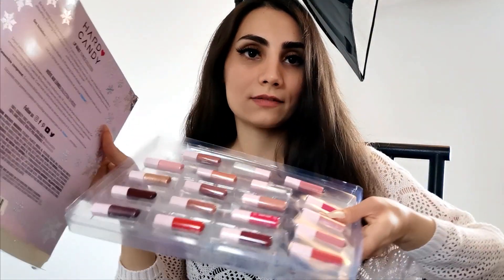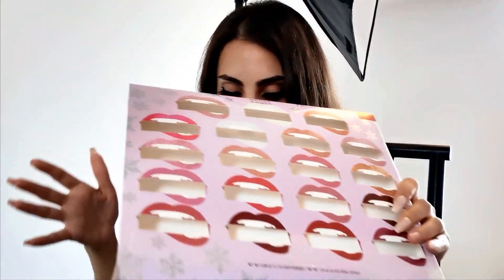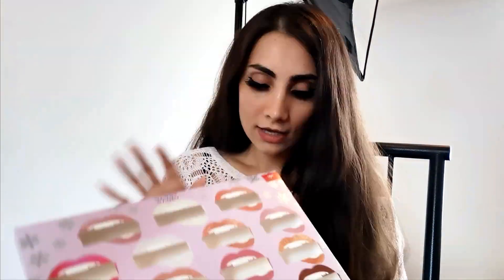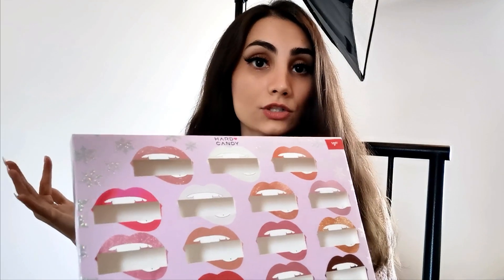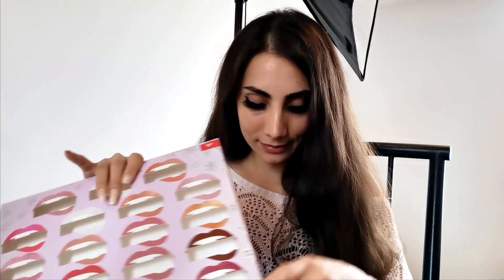hard candy lip vault swatches and review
Hi every body,